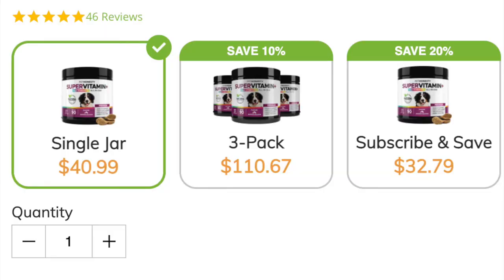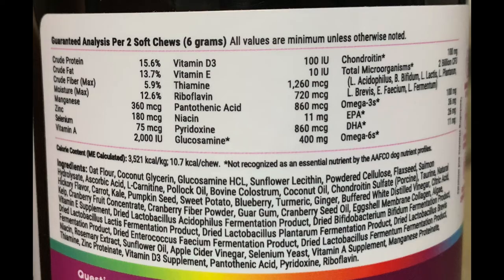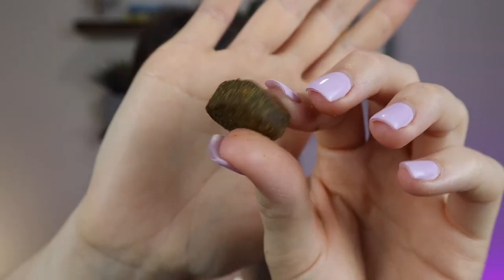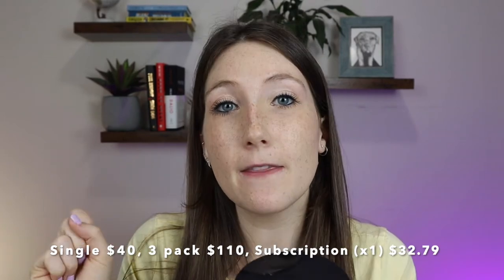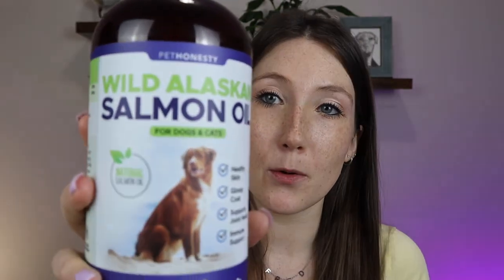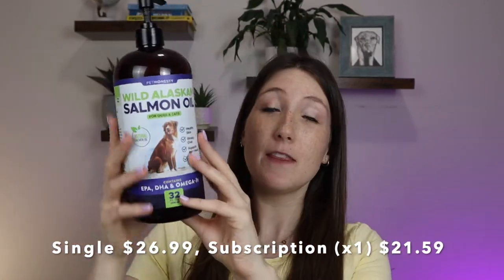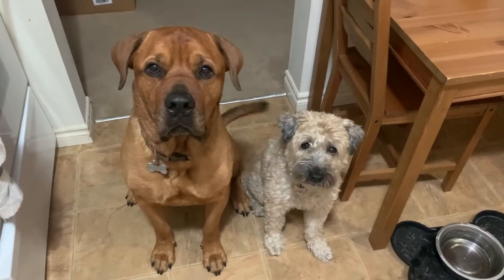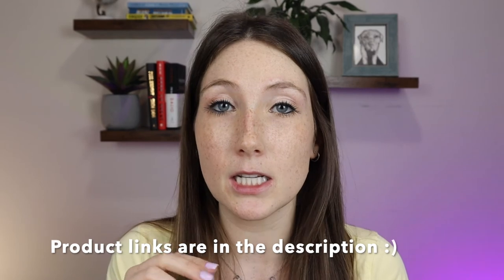PetHonesty Dog Products Review - Digestive Probiotics, Salmon Oil & SuperVitamins+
In this video we do a full review on three PetHonesty products: Digestive Probiotics Chews, Wild Alaskan Salmon Oil and SuperVitamins+ Chews.  We go through everything you need to know about the PetHonesty brand and the products themselves including the ingredients, cost, and my experience giving them to my dogs,